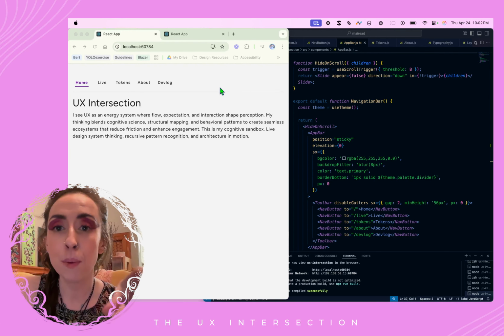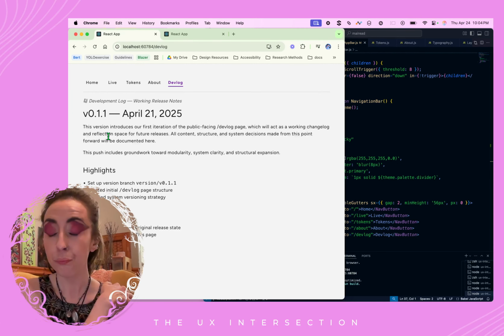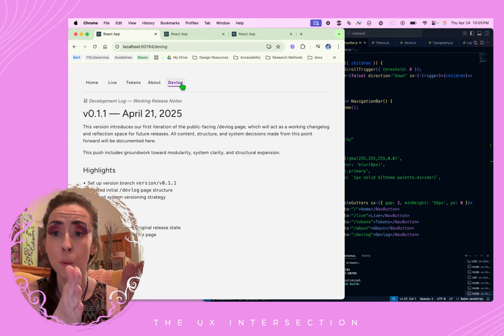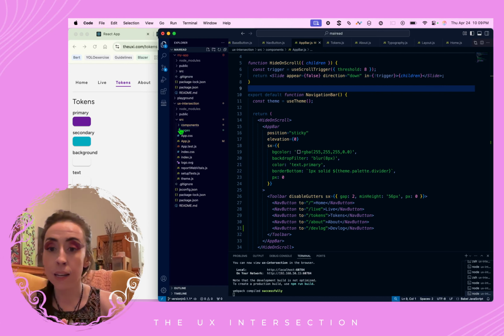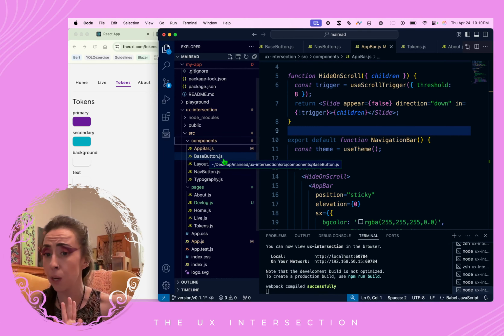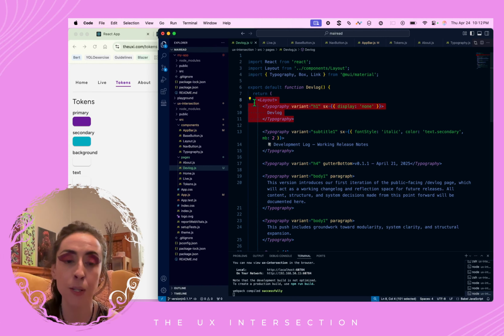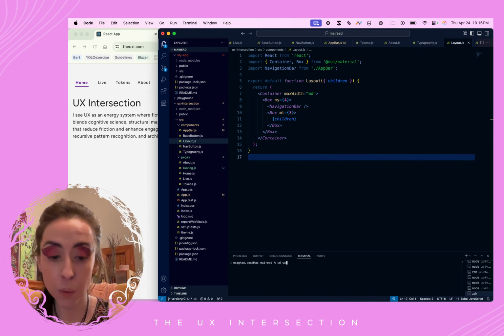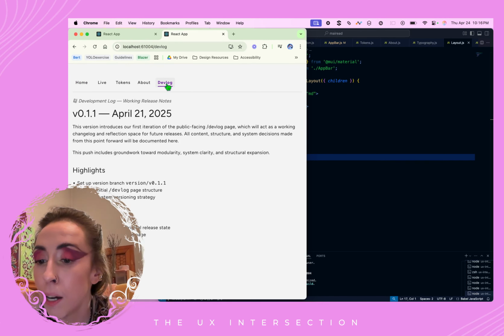No One's Watching 5 | Modular theming v.1.1 overview of my living UX ecosystem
A recap of my current mui component and theme implementation, process, and scaling before proceeding with semantic versioning for the week.